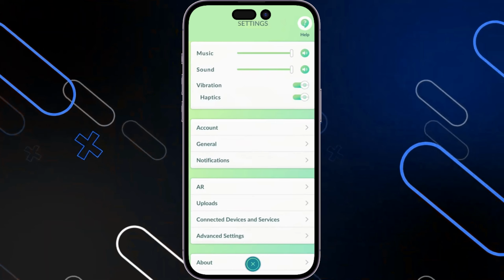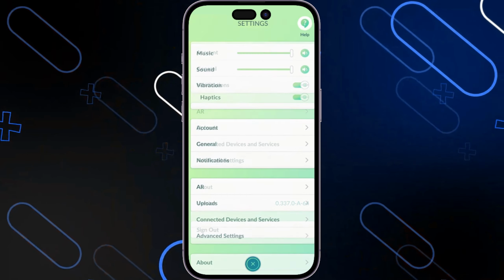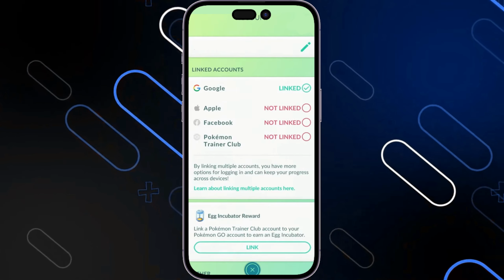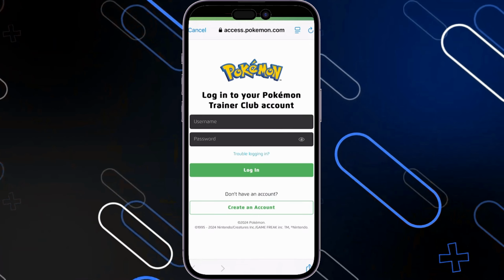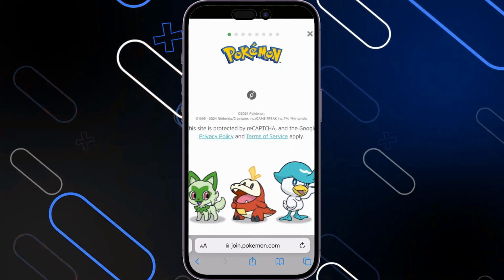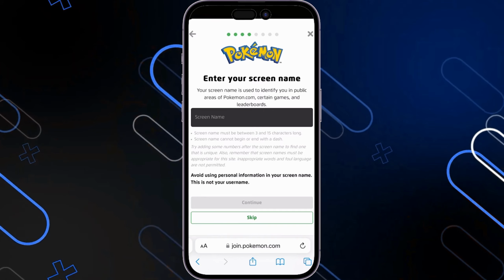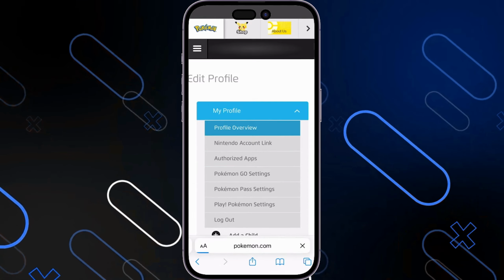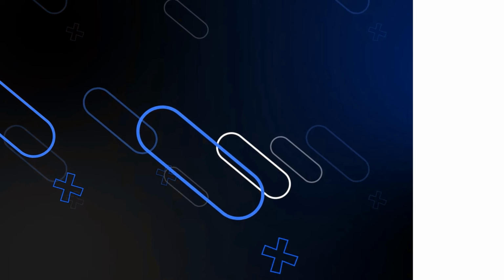How To Link Pokemon Go To Pokemon Trainer Club Account (EASY!)